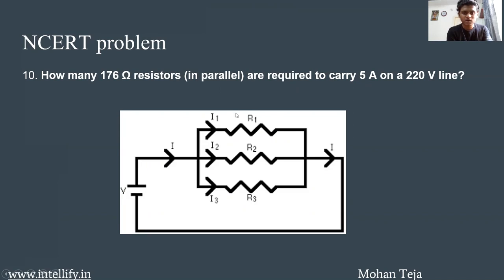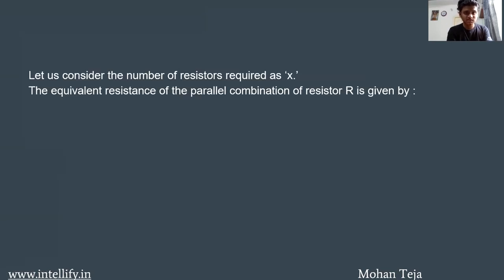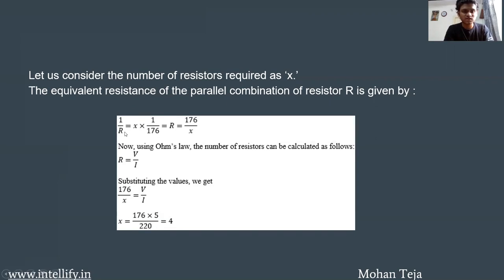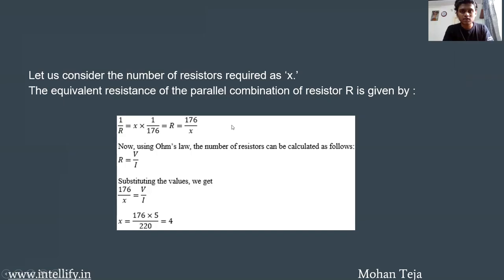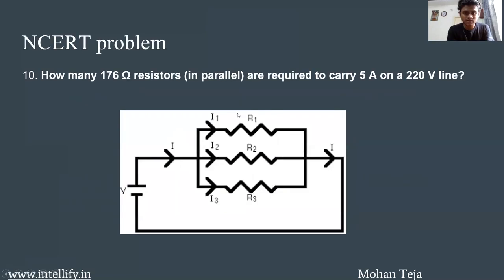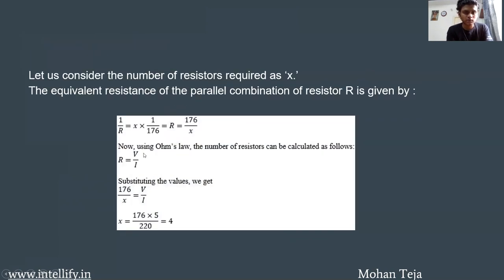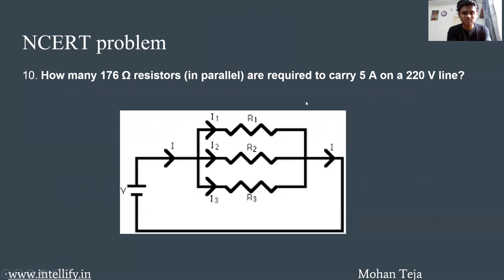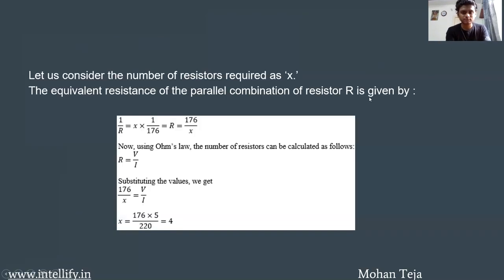NCERT SOLUTION, CLASS 10, SCIENCE, Chapter 12:- Electricity , Ques 10 | Intellify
Electricity